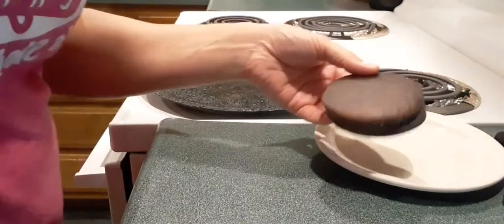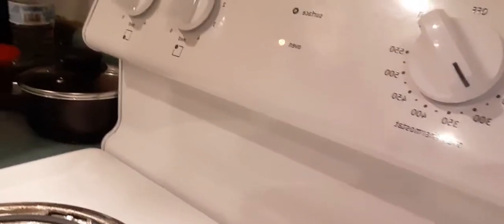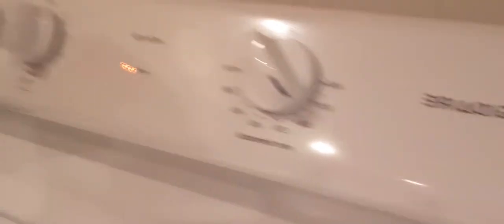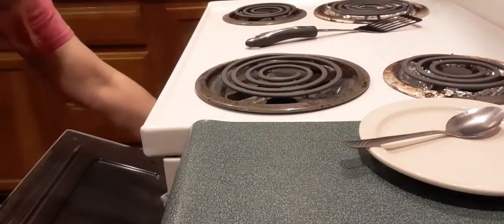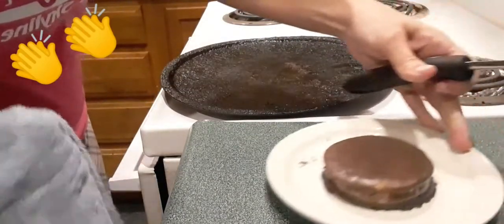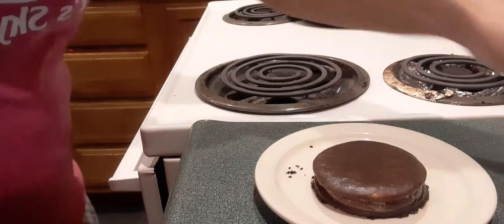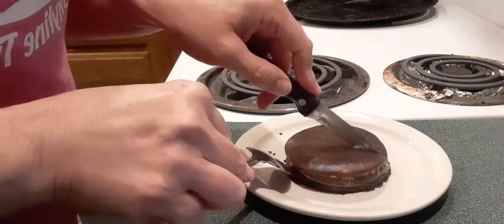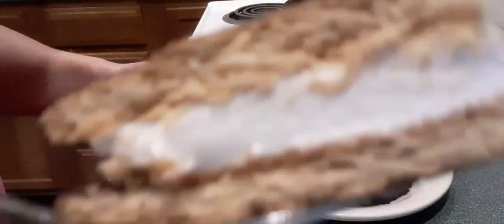Late Night Snack With a Moon Pie (How I Eat Em)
Moon Pies are a delicious treat but i never knew I could eat them like this. I will never eat a Moon Pie without doing this first. Watch my video to see what i did and then comment and let me know how you eat your Moon Pies.
Thanks for helping me grow 🙂